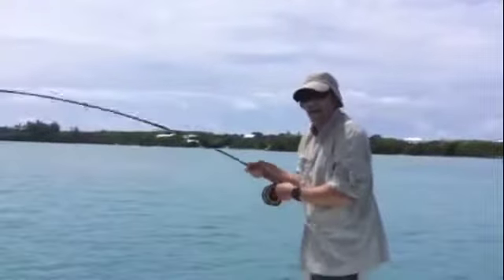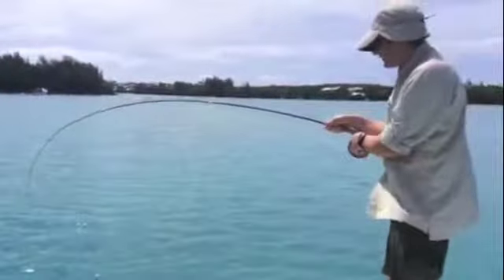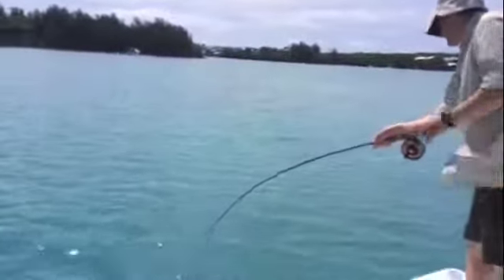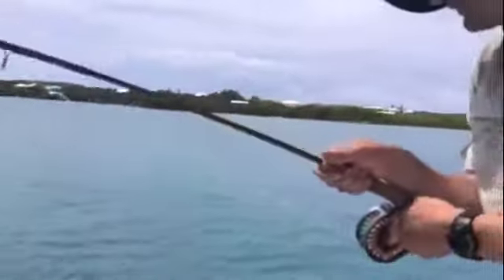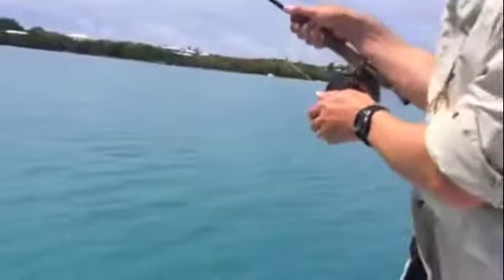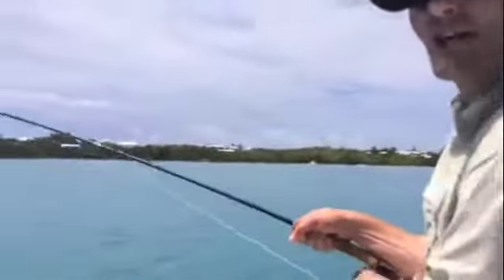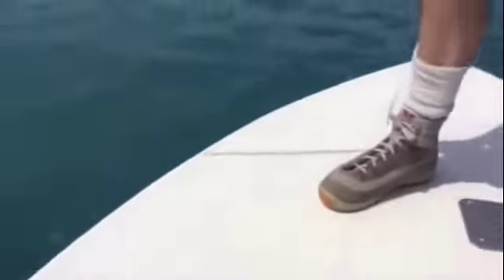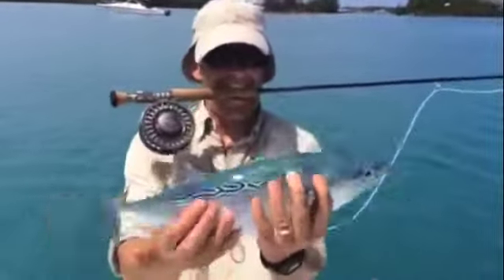Jump dem Bones Bermuda - JohnG 6July14